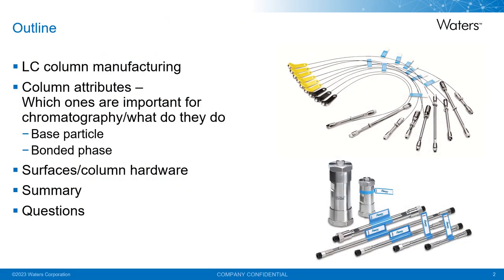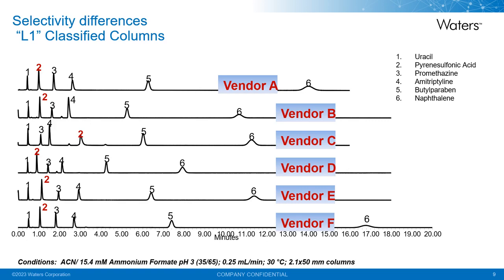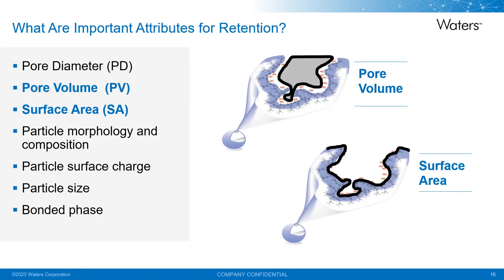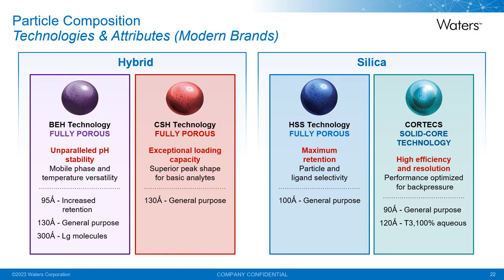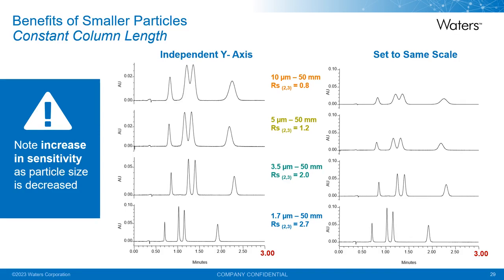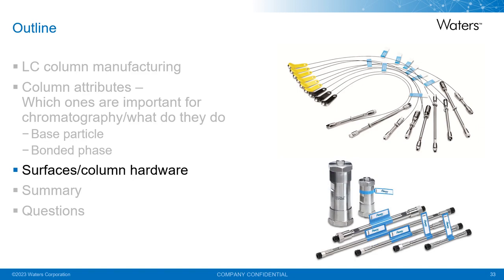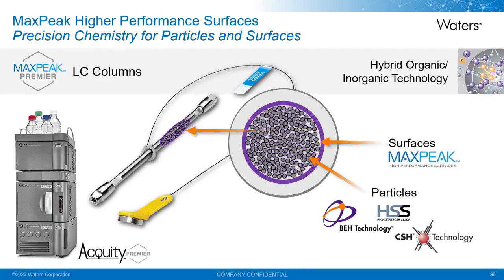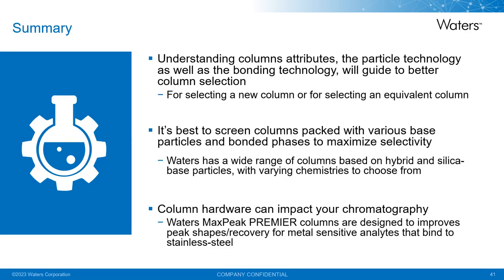Tips and Tricks for LC Column Selection for Robust Methods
In this video you learn how to ensure your LC system is performing optimally as well as the three main mechanisms that are available to adjust the selectivity of a separation and how the latest column technologies can improve your results.